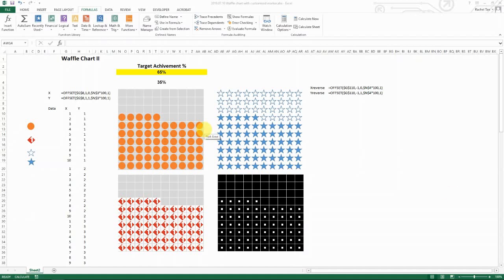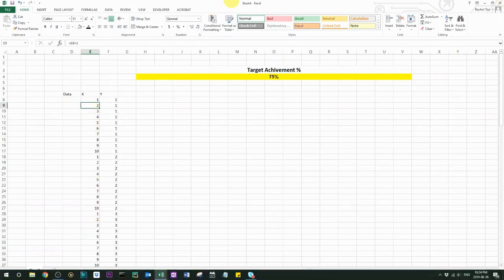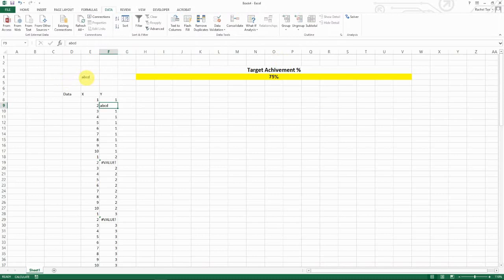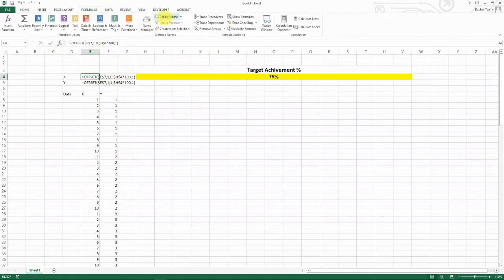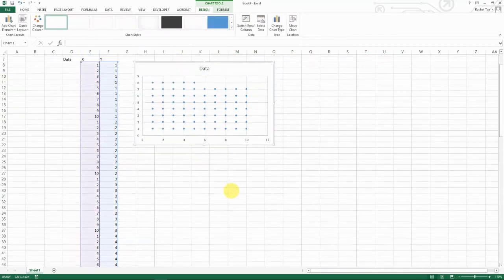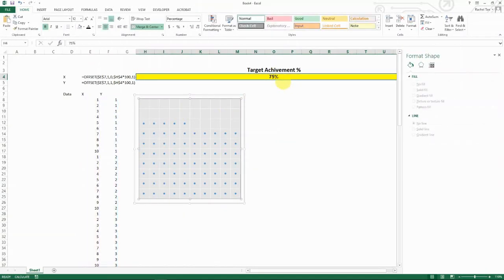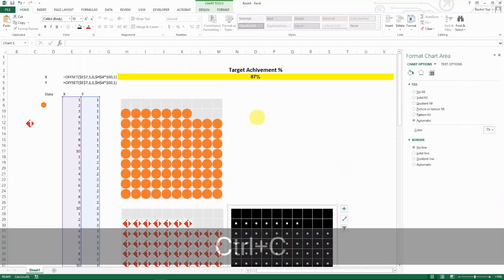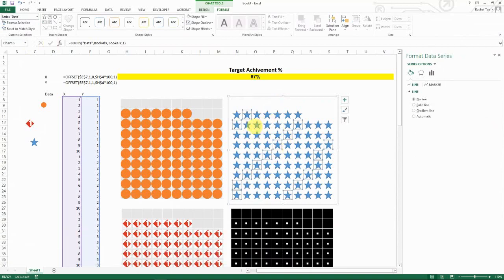How to create a dynamic waffle chart with customized markers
This videos shows how to create 4 different waffle charts in Excel
Function/Chart Type: Offset() to define dynamic range; Scatter chart type
0:00-12:00 How to do the top left chart
12:00-13:00 - How to do the bottom left chart (based on the first chart)
13:00-14:00 - How to do the bottom right chart (based on the first chart)
14:00-19:00 - How to do the top right chart (based on the first chart)